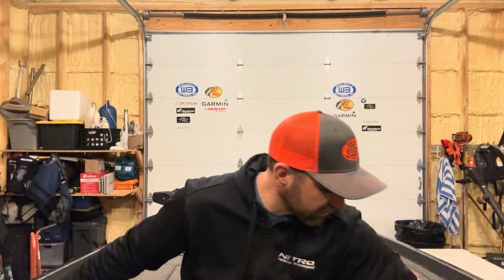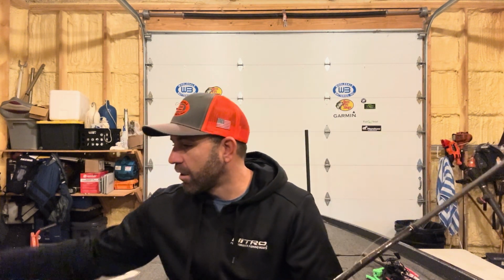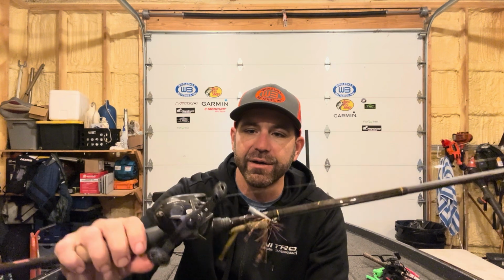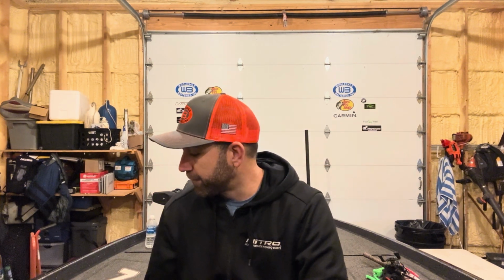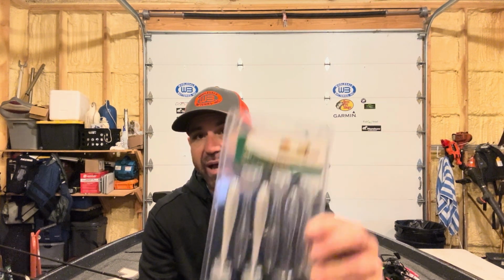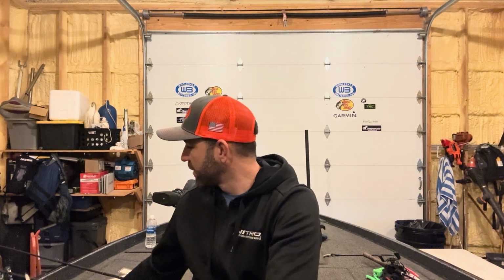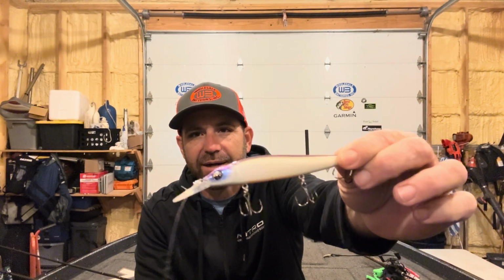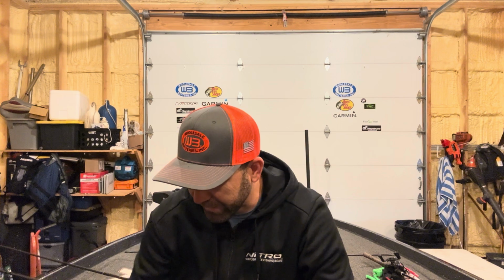Lake of the Ozarks Fishing Report. December 24, 2024. The fish are biting!!!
Lake of the Ozarks Fishing Report for December 2024. Please tune into the channel for more fishing reports, tips, and tournament videos.

Equipment used:

-Bass Boat

-Garmin Electronics

-Motor Cover, accessories, Nav light

-Fishing lures

BPS XPS Lures

-Batteries ,  Expion 360

-Hooks

-Camera equipment

- Fishing Rods

BPS Carbonlite Tech Rod

-Fishing Reels

 BPS Carbonlite Tech Reel